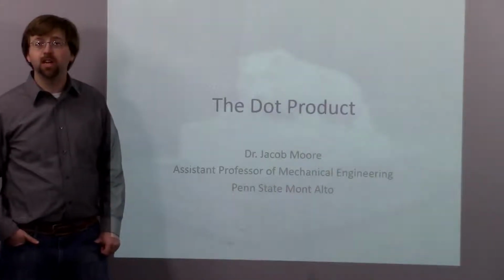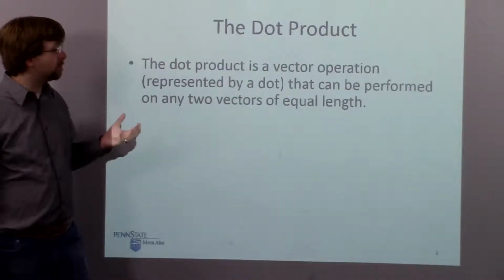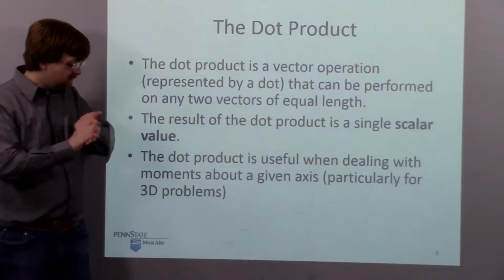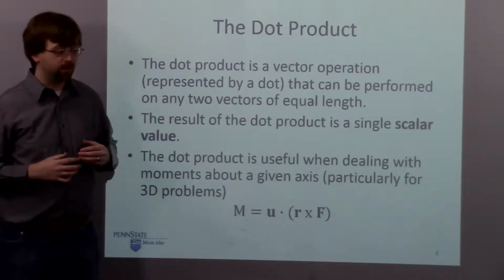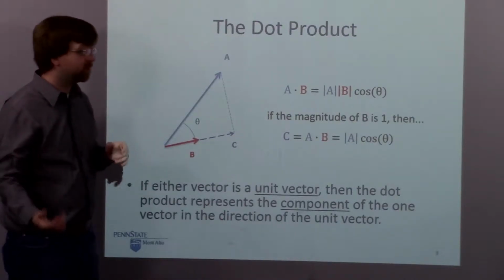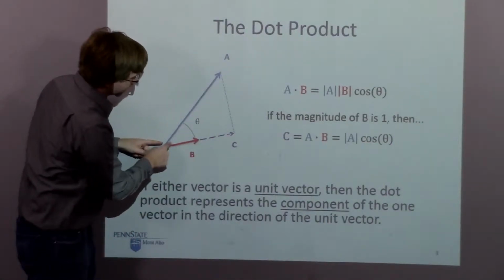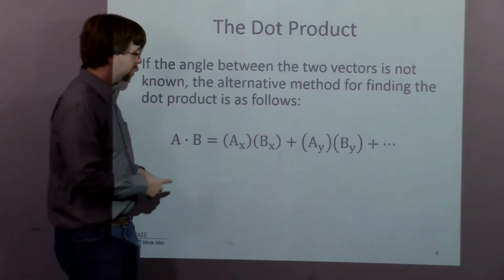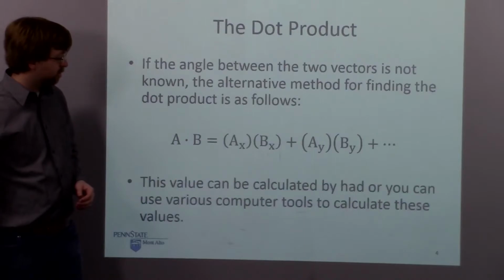Dot Product - Adaptive Map Video Lecture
This video describes what the dot product is and shows viewers how to calculate the dot product by hand.